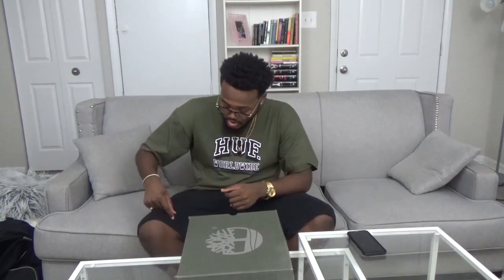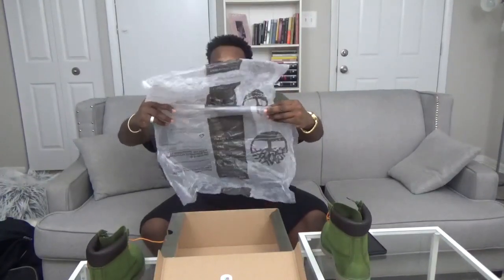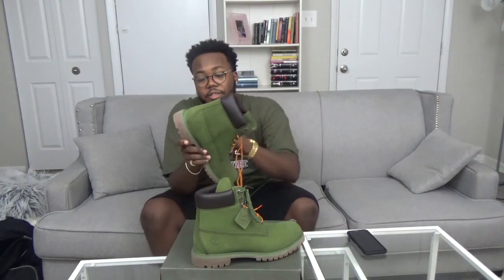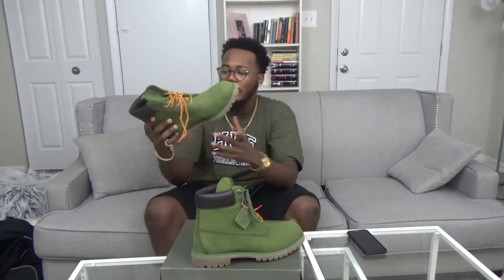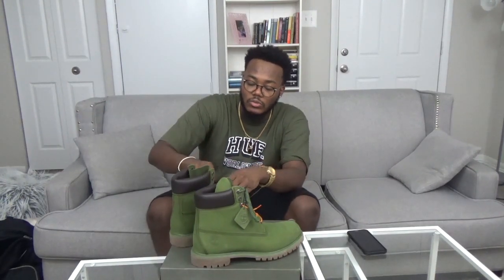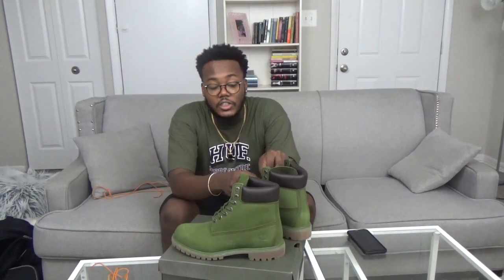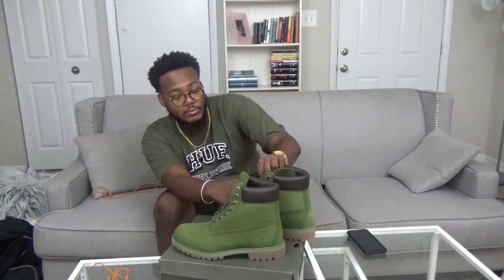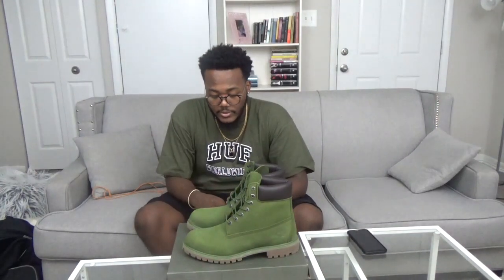Pesto Timberlands in Depth Review with Sizing Help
Song:
Welcome to New York City Instrumental - Cam'ron